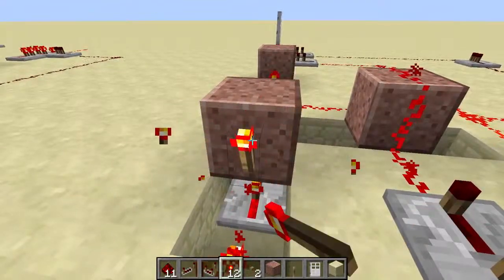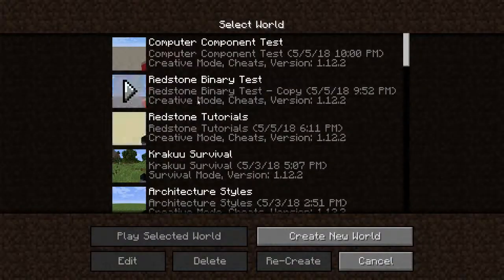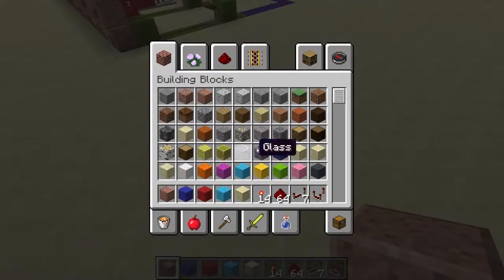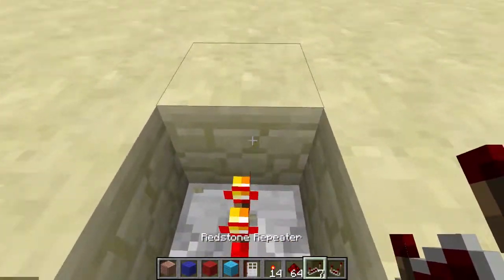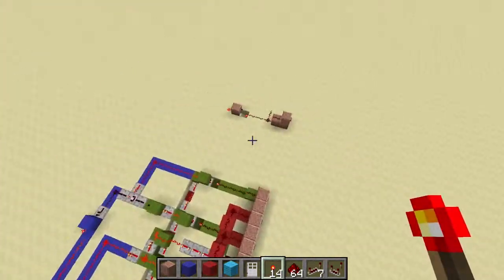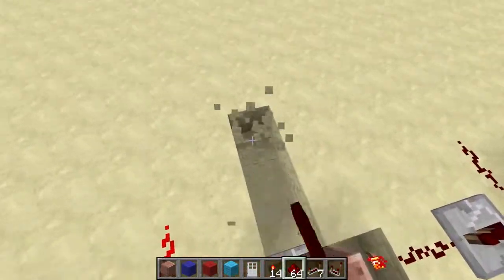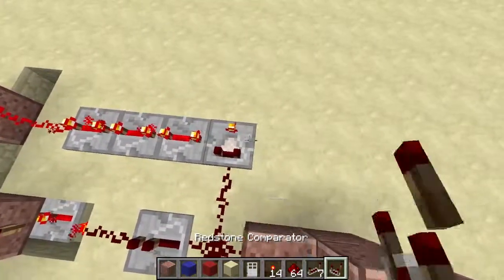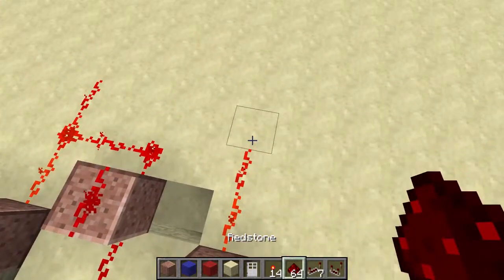TRIPLE REPEATED DIGIT | DOOR LOCK UPDATE 1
In this episode I show how to make a setup for using a single digit three times for the combination door lock.